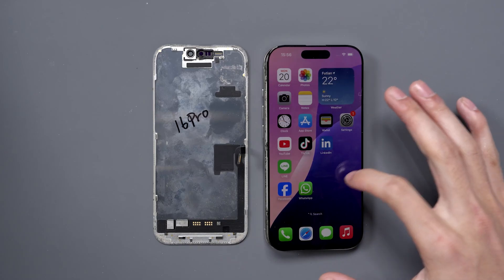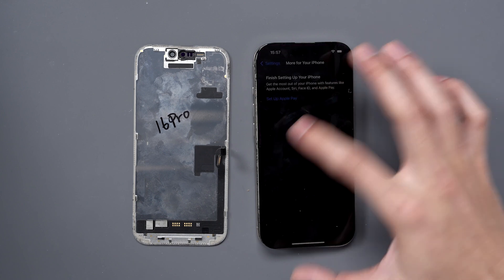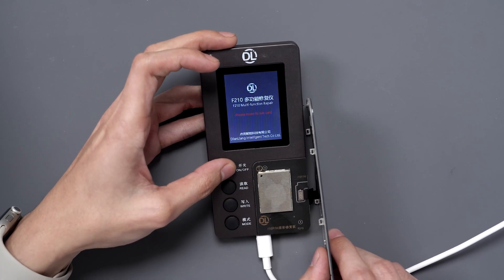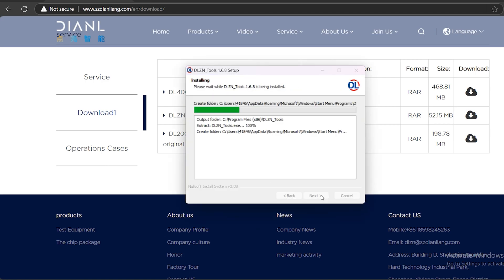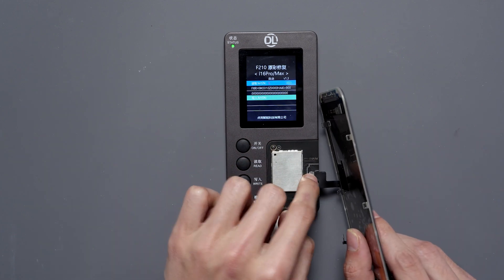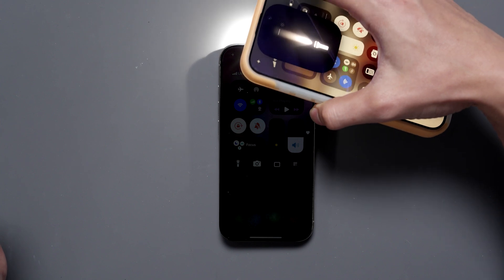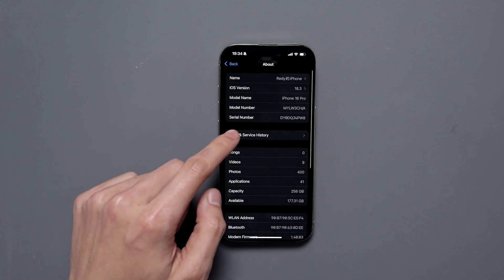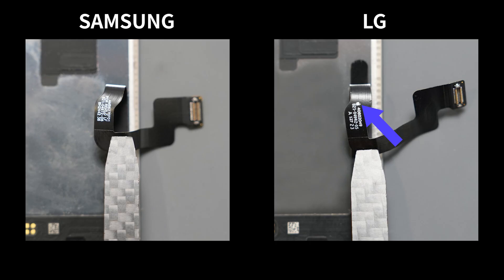iPhone 16 Pro & Pro Max Display Repair: F210 True Tone Programmer Attachment Setup & Guide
In today’s video, we introduce the latest attachment for the F210 True Tone Programmer, designed specifically for iPhone 16 Pro and Pro Max displays. This essential tool helps repair technicians restore True Tone functionality after a screen replacement, ensuring optimal performance and user satisfaction. We’ll cover its key features, guide you through the setup process, and provide step-by-step instructions for programming True Tone on the newest iPhone models. Whether you're an experienced technician or looking to expand your skills, this video offers valuable insights to streamline your repair process and achieve top-quality results.